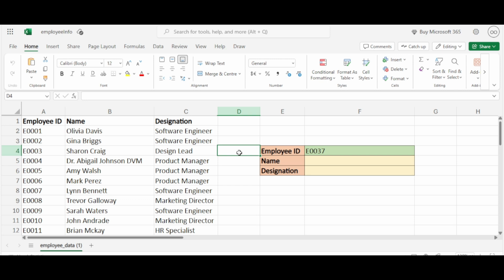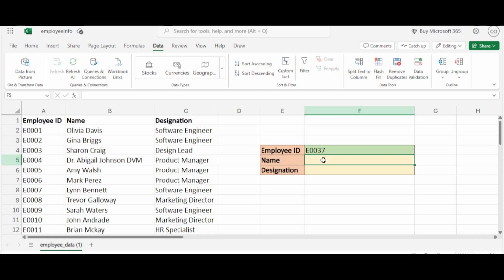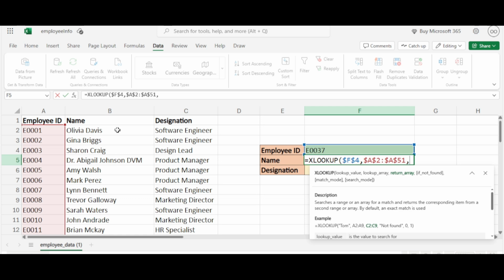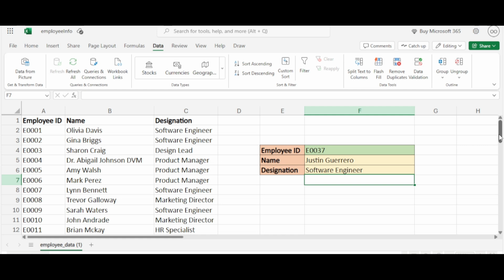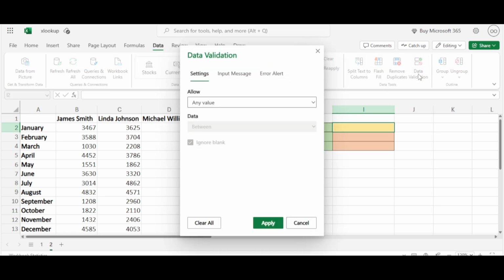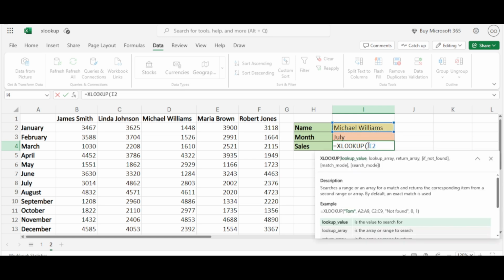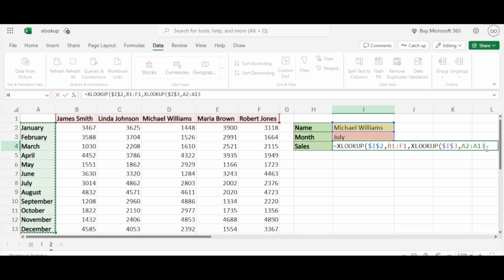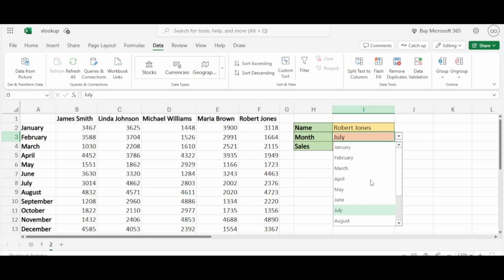Excel XLOOKUP Tutorial for Beginners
Master the new XLOOKUP function in Excel with this step-by-step tutorial designed for beginners. Learn how to use XLOOKUP to search for data both vertically and horizontally, making it the perfect replacement for VLOOKUP and HLOOKUP in Excel.

What You’ll Learn:
- How to use the XLOOKUP function for data lookup.
- Key differences between XLOOKUP, VLOOKUP, and HLOOKUP.
- Practical examples of using XLOOKUP for dynamic data retrieval.
- Tips for avoiding common mistakes with XLOOKUP.

The XLOOKUP function is one of the most powerful new additions to Excel, offering greater flexibility and efficiency for anyone working with large datasets.

*Tag